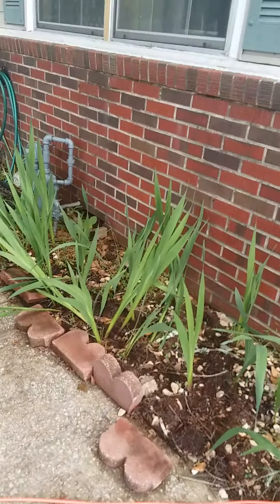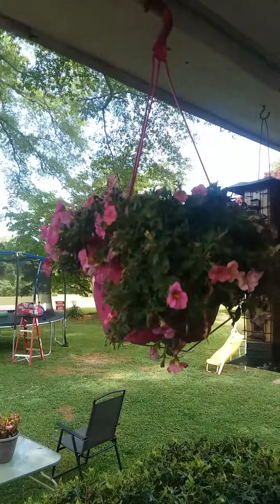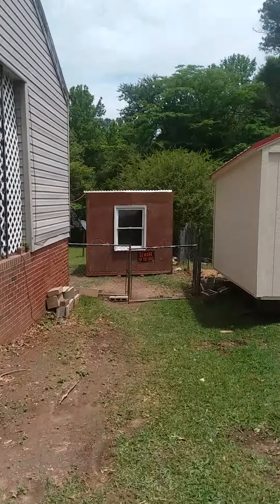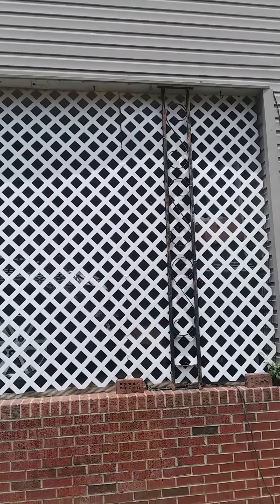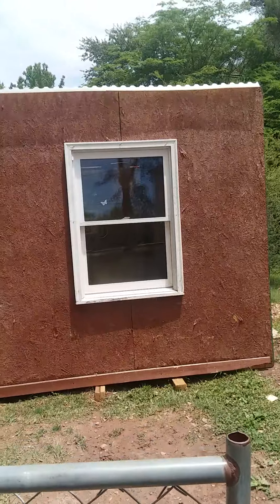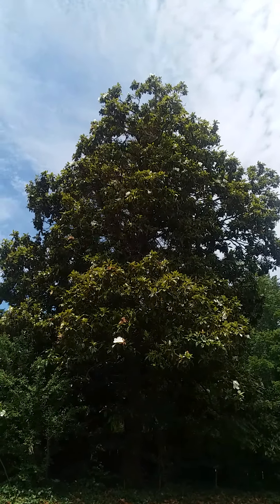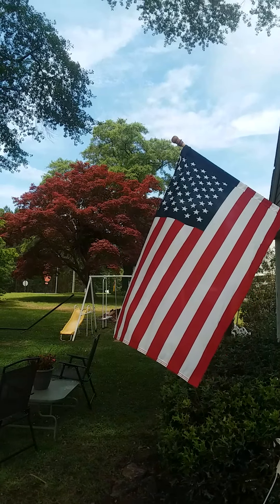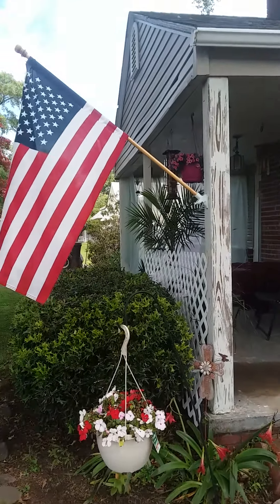tour de' yard